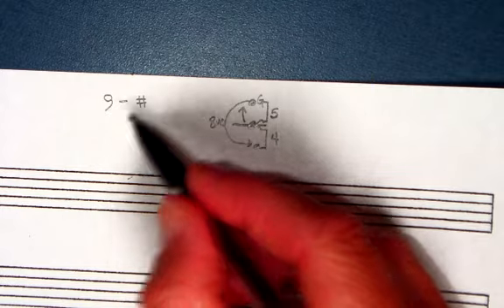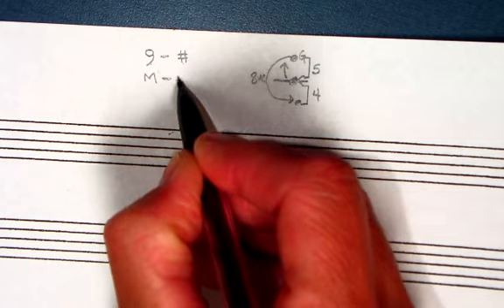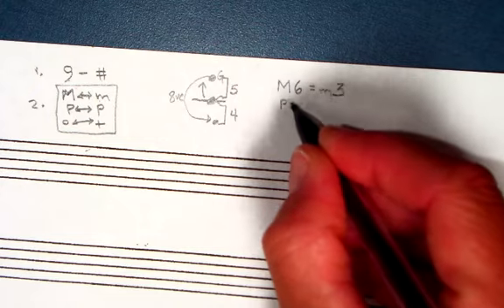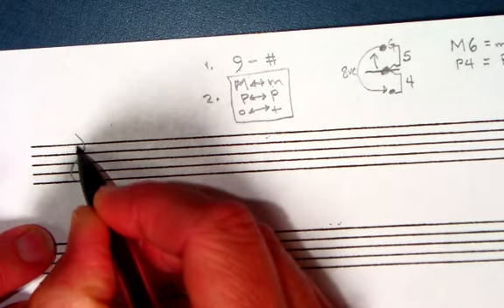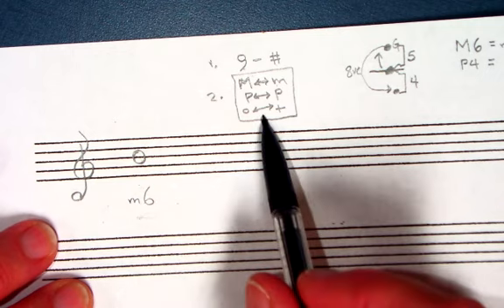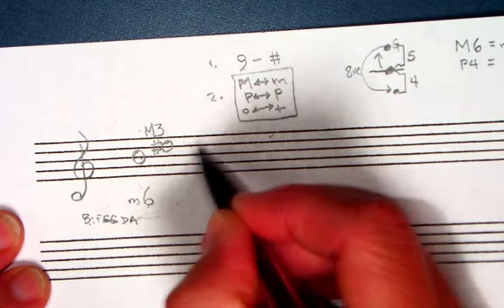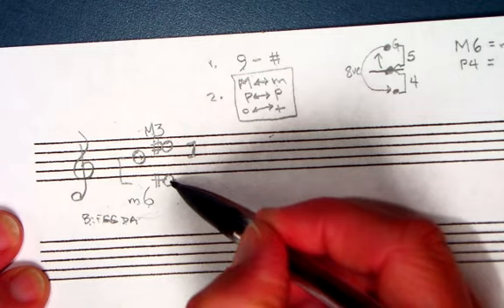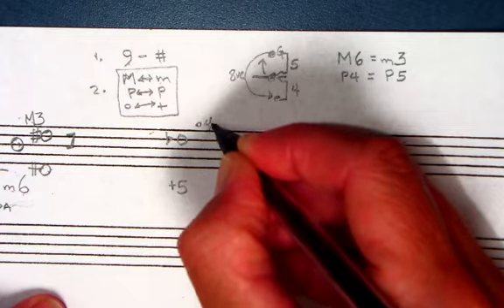#13 Inversions of Intervals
This video gives you concise steps to finding notes below a given note by using inversions.  You'll never be confused again once you understand the simple process, accessing knowledge you already have learned in prior videos.  Sequential learning is the best learning!